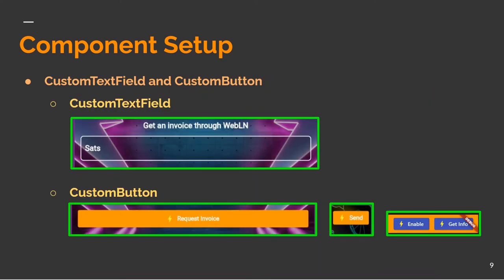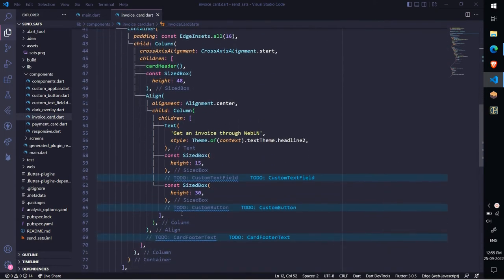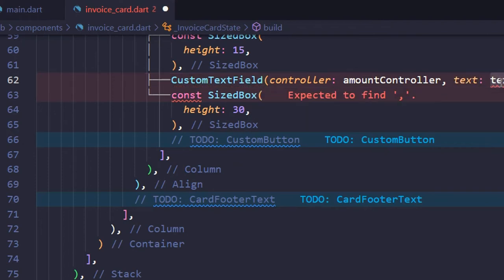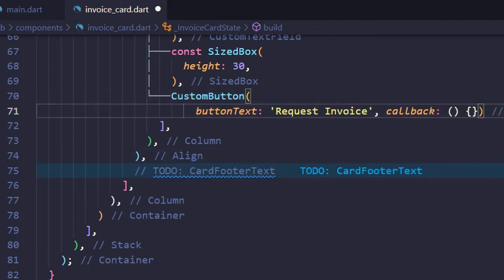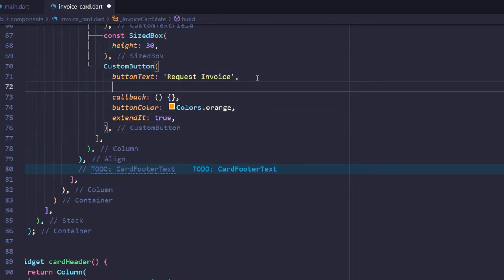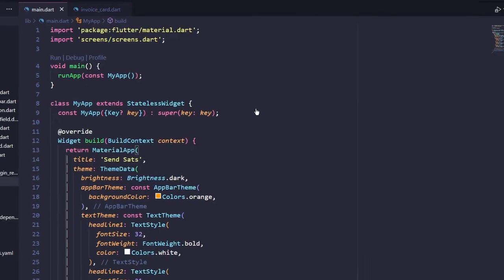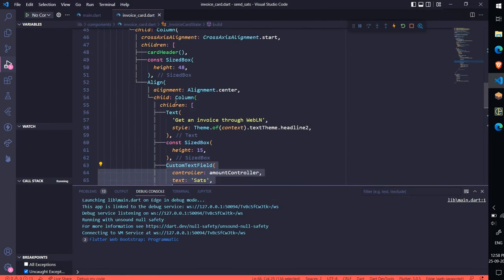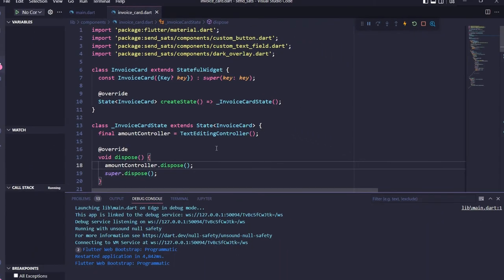08: Developing Bitcoin Lightning Web App using Flutter Web - Component Setup: Invoice Card Form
Course: Developing Bitcoin Lightning Web App using Flutter Web

Lecture 08: Component Setup: Invoice Card Form

In this course you will learn Bitcoin Lightning Web Application Development using Flutter framework and Flutter WebLN package.

This course is divided into multiple sections and video lectures which includes:

Lecture 0: Course Pre-requisite (Flutter Web and WebLN Standard)
Lecture 1: Setting WebLN Providers
Lecture 2: Setting up Project Structure

Lecture 3: Component Setup: CustomAppBar, InvoiceScreen and PaymentScreen
Lecture 4: Component Setup: Responsive Layout
Lecture 5: Component Setup: InvoiceCard and PaymentCard Initial Container
Lecture 6: Component Setup: InvoiceCard and PaymentCard (Dark Overlay)
Lecture 7: Component Setup: CustomTextField and CustomButton
▶ Lecture 8: Component Setup: Invoice Card Form
Lecture 9: Component Setup: Payment Card (Circle Image and Card Header)
Lecture 10: Component Setup: Payment Card Custom QR Code
Lecture 11: Component Setup: Creating Card Footer.
Lecture 12: Component Setup: Summary

Lecture 13: Models Setup: Get Info and Node model
Lecture 14: Service Setup: WebLN Service Setup, Implementing Enable and Get Info Method.
Lecture 15: Model Setup: Invoice and Payment Model

Lecture 16: Lightning Network Specifications

Lecture 17: Service Setup: WebLN Service Setup, Implementing Make Invoice Method
Lecture 18: Service Setup: WebLN Service Setup, Implementing Send Payment Method

Lecture 19: Declarative Navigation with Navigator 2.0
Lecture 20: Declarative Navigation with Navigator 2.0 (Using the App State Manager)
Lecture 21: Declarative Navigation with Navigator 2.0 (Creating the router)
Lecture 22: Declarative Navigation with Navigator 2.0 (Handling pop events)
Lecture 23: Declarative Navigation with Navigator 2.0 (Adding state listeners)
Lecture 24: Declarative Navigation with Navigator 2.0 (Using the app router)
Lecture 25: Declarative Navigation with Navigator 2.0 (SendSats Navigation Pages)
Lecture 26: Declarative Navigation with Navigator 2.0 (Splash Screen Setup)
Lecture 27: Declarative Navigation with Navigator 2.0 (WebLNService defining state fields and notifier methods)
Lecture 28: Declarative Navigation with Navigator 2.0 (Displaying the Invoice Screen)
Lecture 29: Declarative Navigation with Navigator 2.0 (Transitioning from InvoiceScreen to PaymentScreen)
Lecture 30: Declarative Navigation with Navigator 2.0 (Handling Back Button)

Lecture 31: Dynamic Web URLs (Introduction and Overview of SendSats path)
Lecture 32: Dynamic Web URLs (Creating a navigation state object)
Lecture 33: Dynamic Web URLs (Converting a URL string to an AppLink)
Lecture 34: Dynamic Web URLs (Converting an AppLink to a URL string)
Lecture 35: Dynamic Web URLs (Creating a route information parser)
Lecture 36: Dynamic Web URLs (Connecting the parser to the app router)
Lecture 37: Dynamic Web URLs (Converting a URL to an app state)
Lecture 38: Dynamic Web URLs (Converting the app state to a URL)

Lecture 39: Setting Toast
Lecture 40: Invoice Card wallet check ternary TODO + Payment Card wallet check ternary
Lecture 41: Confetti Setup in Payment Screen

Lecture 42: Deploying on Web
Lecture 43: Fixing 404 Error

Lecture 44: Testing: Getting free Bitcoin over the Lightning network for testing

Lecture 45: Final Note: Where to go from here?

Bonus Lectures…

Instructor: Aniket Ambore (aka. Anipy)